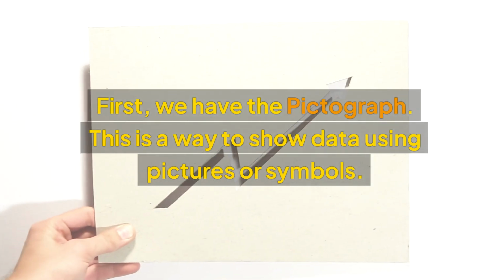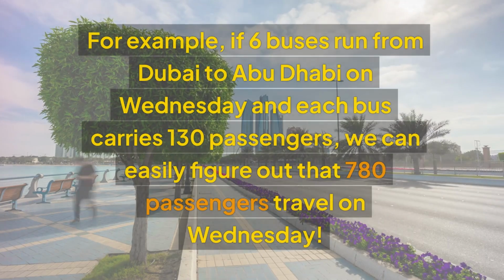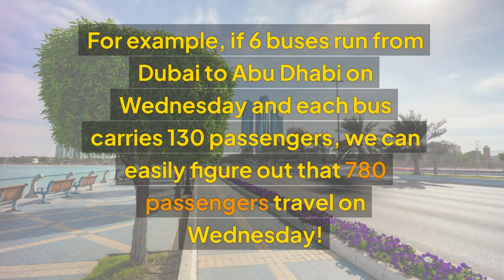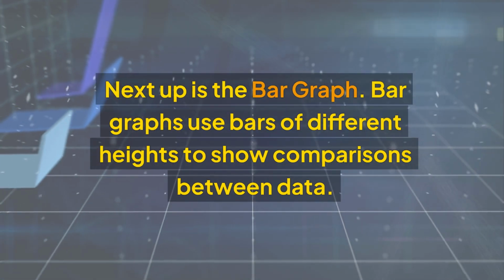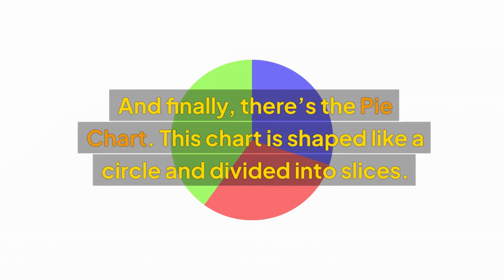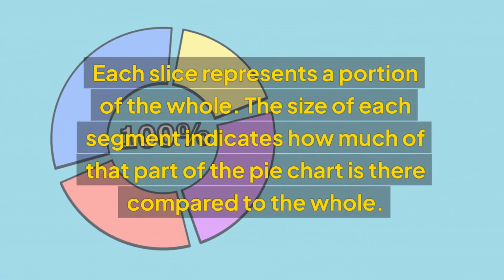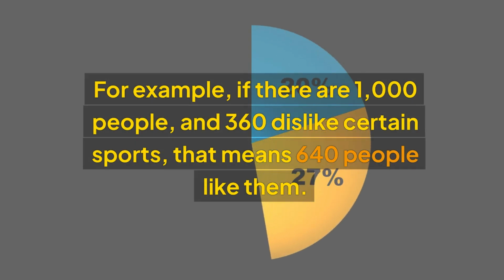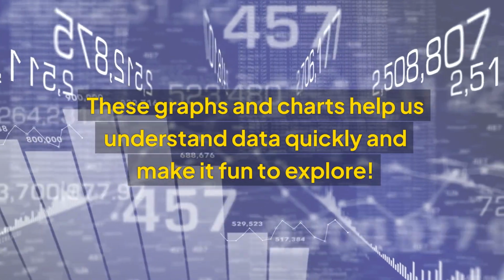Class 3 | Data Handling | Maths Olympiad | CREST Olympiads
With this video Class 3 students will learn for Maths Olympiad Exam ! Understand the basics of collecting, organizing, and interpreting data through simple examples and fun activities. This video is perfect for young learners to build a strong foundation in data handling and prepare for Maths Olympiad.

Here’s a quick question for you: What does pie chart represent?